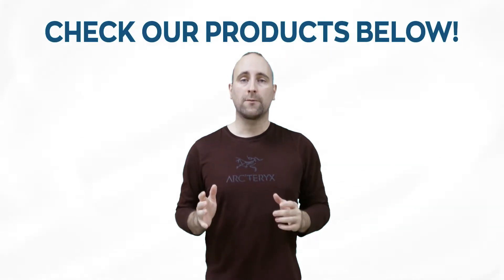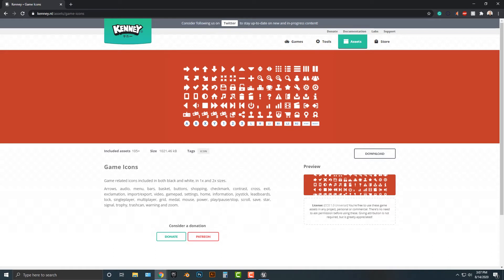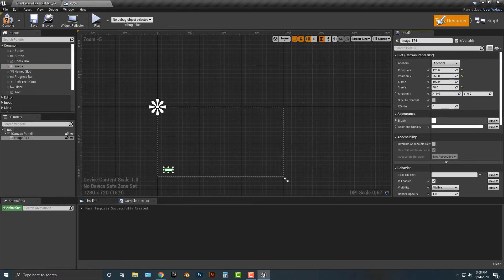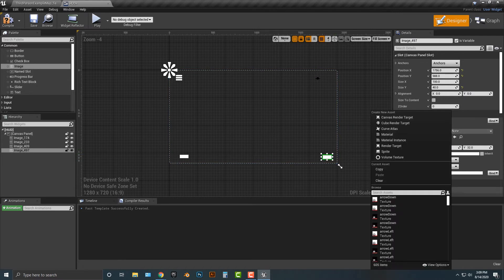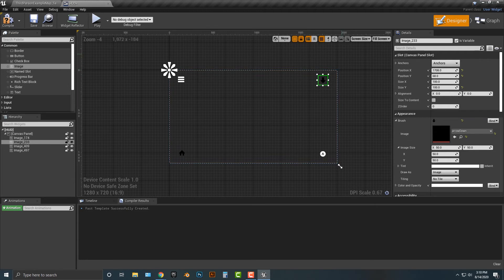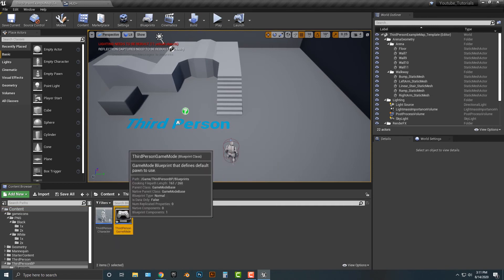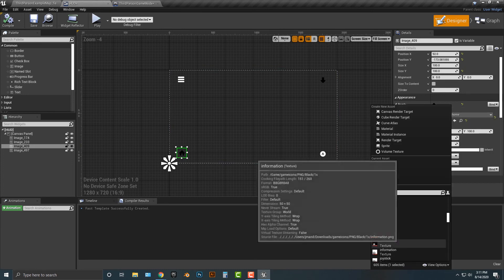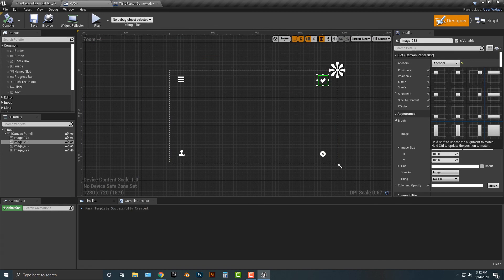How To Add Images To A Ui In Unreal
In this tutorial, we will be teaching you how to add images to a Ui.